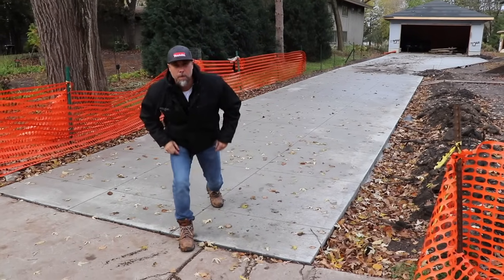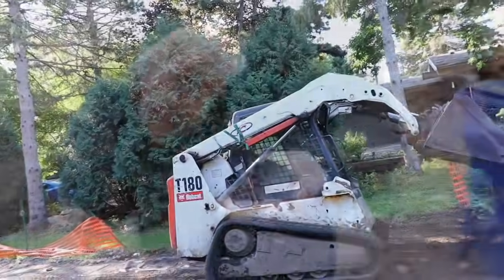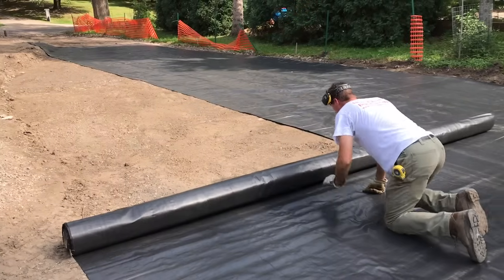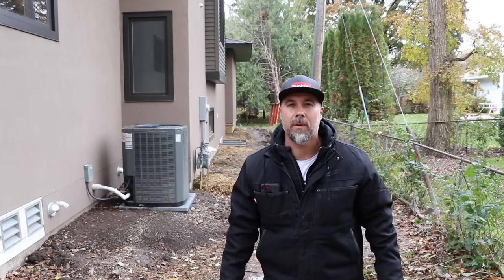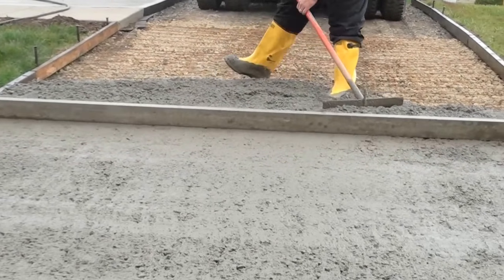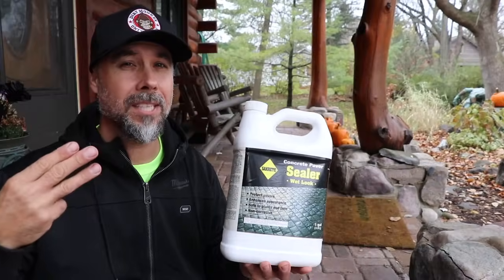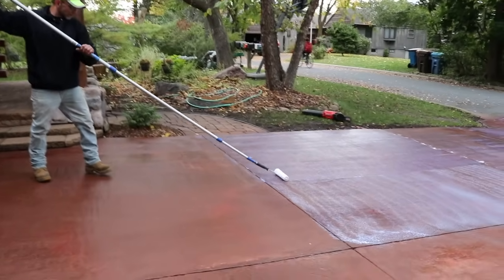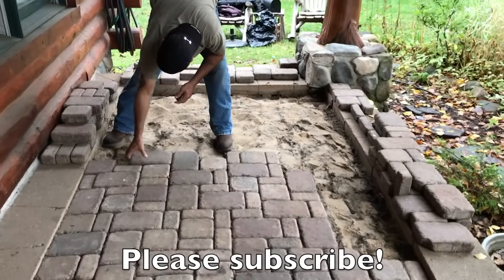Concrete basics for Beginners from top to bottom, ground prep, rebar, sealing & protecting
DIY Concrete Basics for the beginner starting from the ground up.  Ground work / Construction, rebar, pro-tips for sealing & protecting your finished job. Driveways, sidewalks,  slab construction
Heres the best prices on Some of my favorite Amazon tools:

3m work tunes